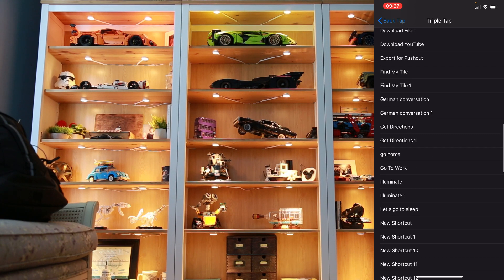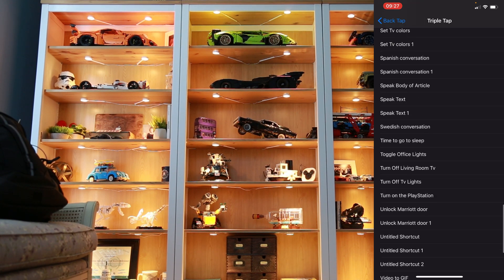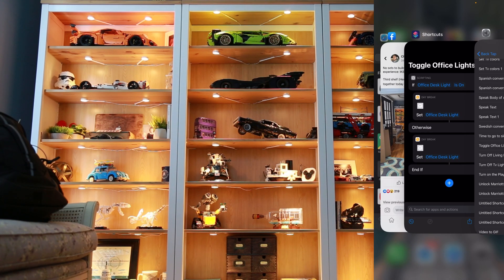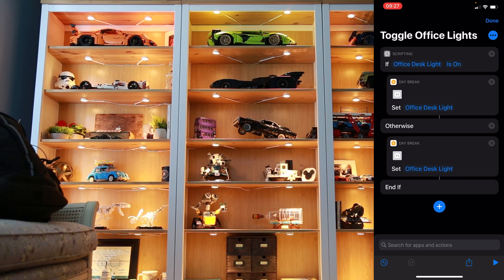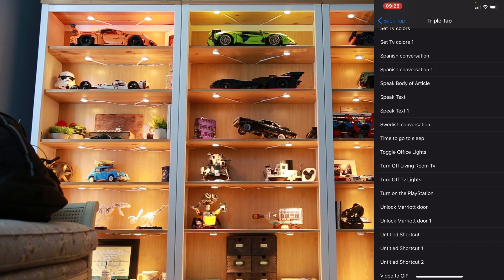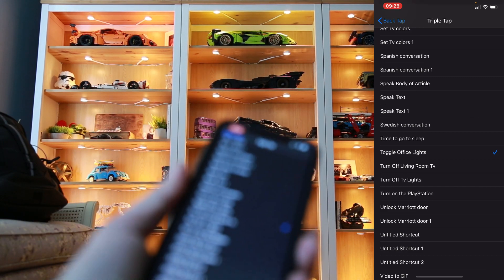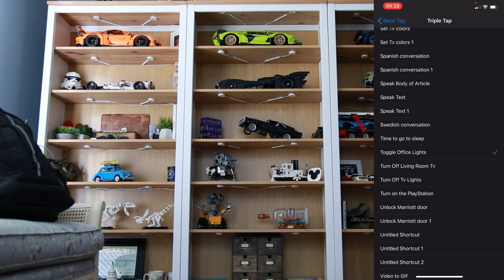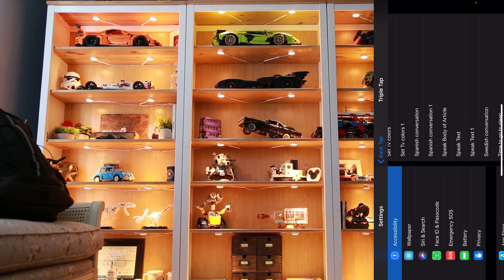iOS 14 developer Beta - new feature: Back Tap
iOS 14 adds a new feature called ‘back tap’. Pretty damn cool!!

Sorry for the low volume, was trying not to wake up everyone ;)